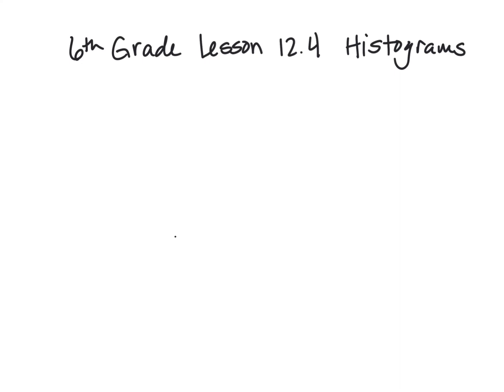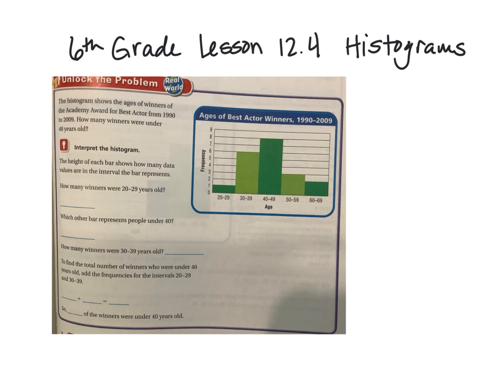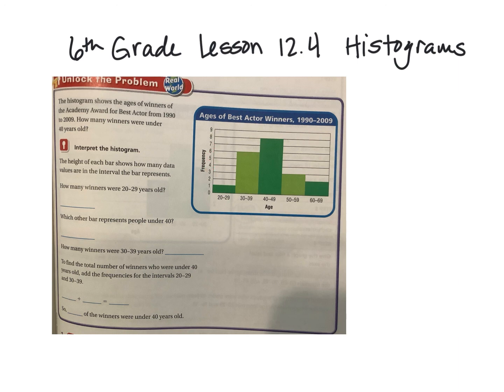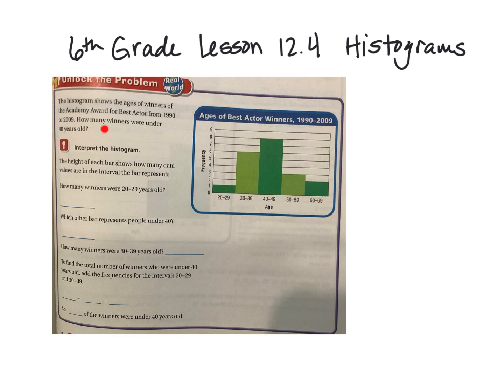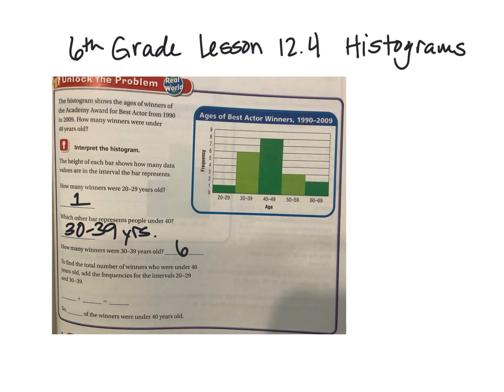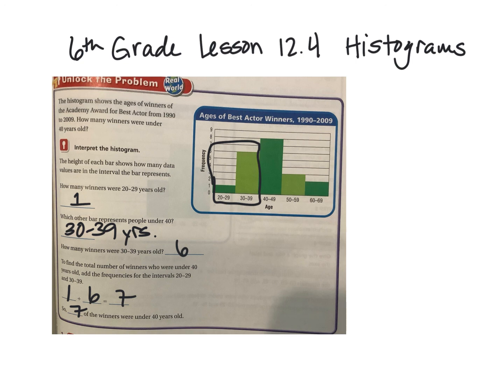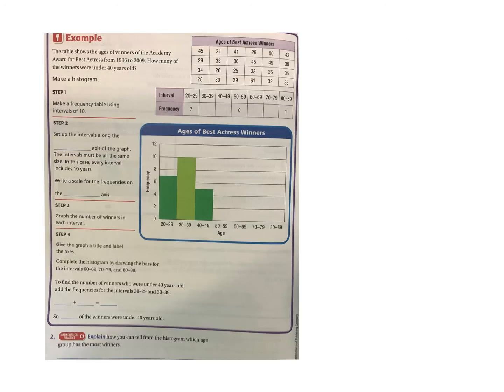6th grade go math lesson 12.4 Histograms